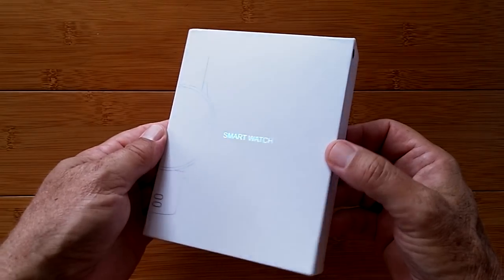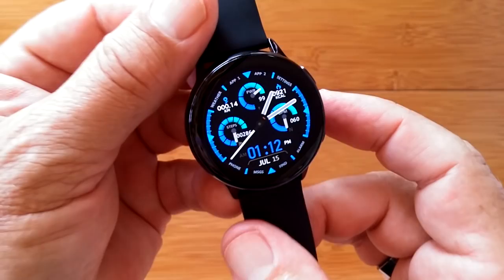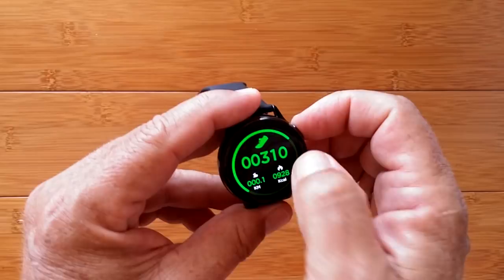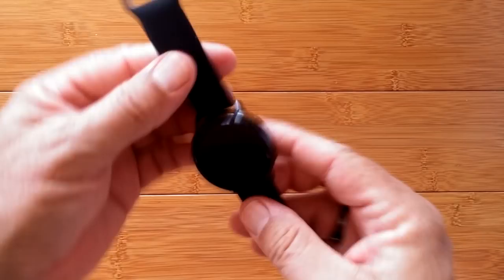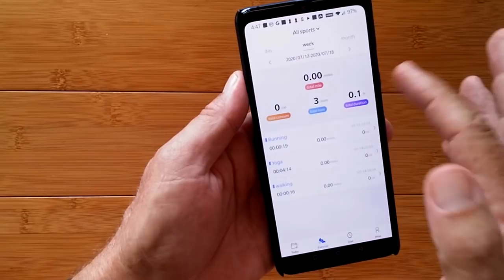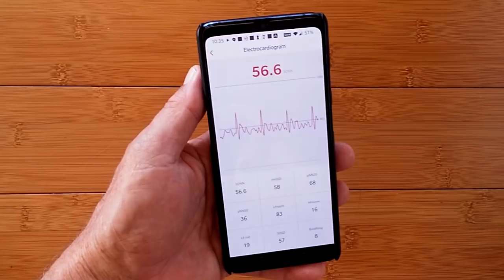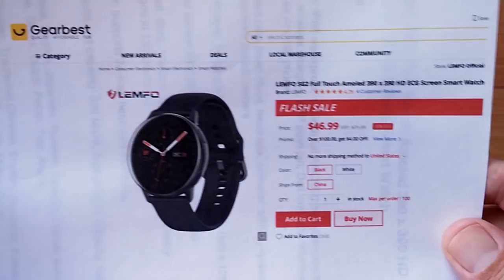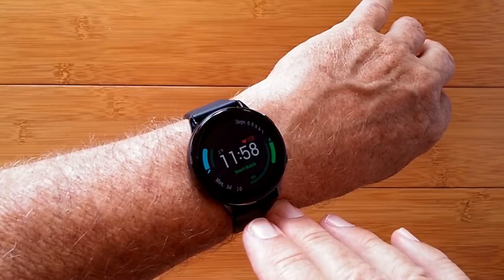LEMFO SG2 IP68 Waterproof “Always On” Display Wireless Charging Health Bracelet: Unbox and 1st Look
C

This SG2 smartwatch has been provided by Gearbest for review. Many thanks to our viewers for making this YouTube site popular and to Gearbest for their support. If you are interested in purchasing this SG2 smartwatch, please use the link listed above. It will help us receive more watches to review for you in the future. Thanks!

DESCRIPTION
The LEMFO SG2 has instantly become my daily driver watch, primarily for the excellent implementation of an always on illuminated screen in a watch with decent battery life (4+ days with always on activated). Up until now the only way to get a watch that always shows the time is with a reflective or transflective screen, or with a dual core processor and backlighting. Well LEMFO seems to have pulled off the impossible with this watch giving us good ambient brightness for any chosen watch face along with software settings to suppress everything but a once a minute update to the time display. This is a Super AMOLED screen with individually powered pixels, too. No backlighting here! Touching the screen instantly brings it out of hibernation and ready for use. This is what we have wanted for sooooo loooooong! It’s finally here.

All the other stuff is basic health/fitness stuff, except the ECG readings, which are totally bizarre. I don’t understand them (or trust them) at all, so don’t buy this for the ECG. There are better ones out there (E66, Spovan Blade, etc.), but if you  want it for the amazing display, then you won’t be disappointed.

NOTE: Several folks are reporting problems with firmware updates and not getting weather to this watch. Suggest you look over the comments before buying. I don't see these issues so perhaps they are country specific.

TinyURL.com/AndroidWatches